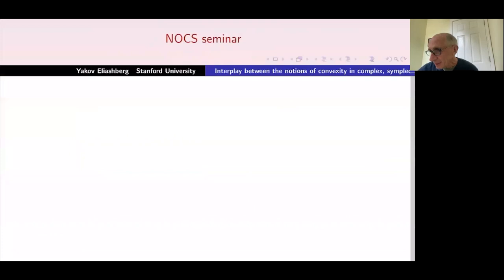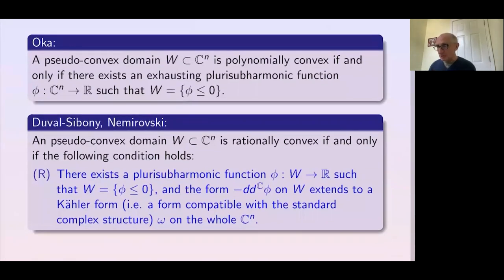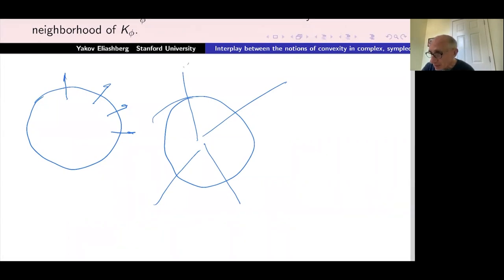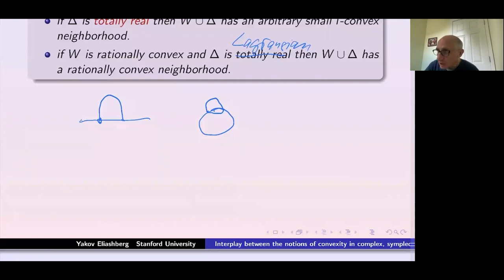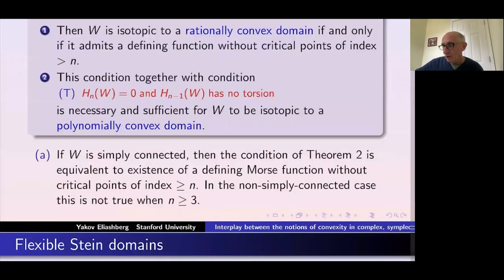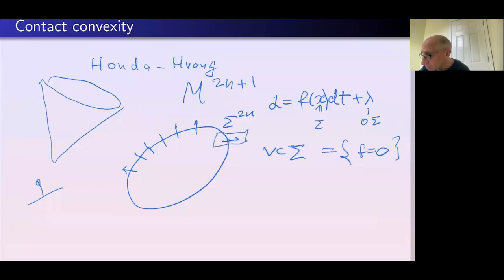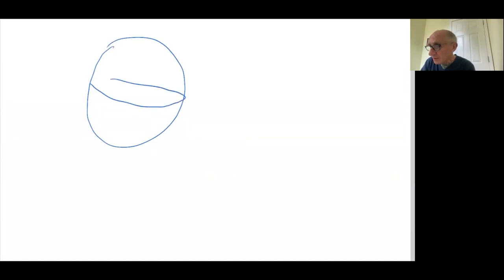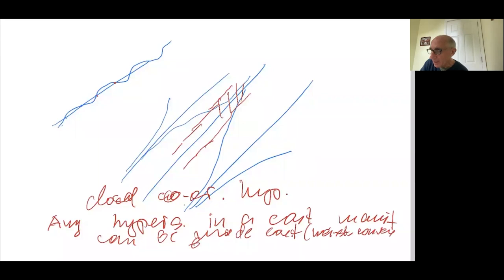Yakov Eliashberg - Interplay between notions of convexity in complex, symplectic and contact (...)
The classical notions of holomorphic, polynomial, rational convexity, and pseudo-convexity in complex geometry have their counterparts in symplectic and contact geometries. Understanding the relationship between these notions is important for all these fields.

Yakov Eliashberg (Stanford)